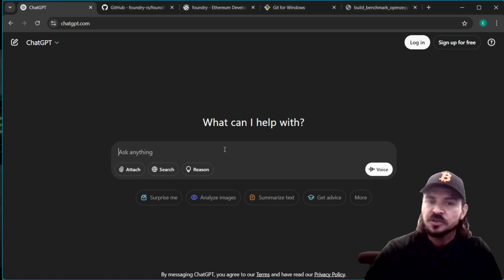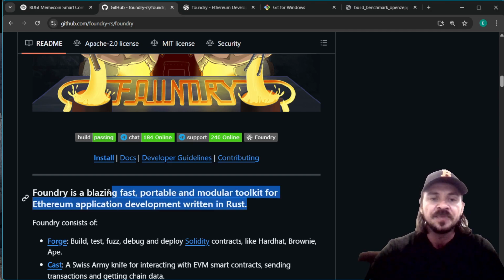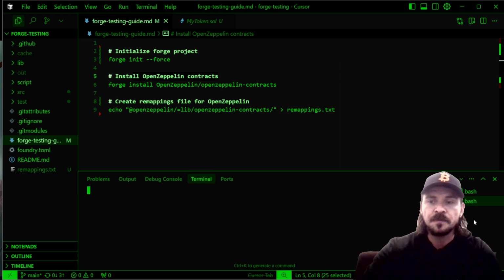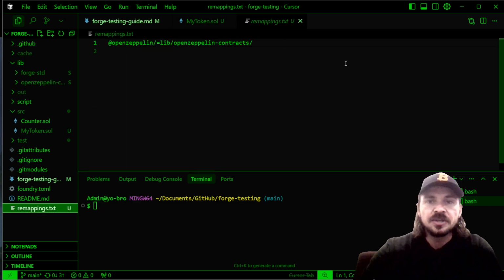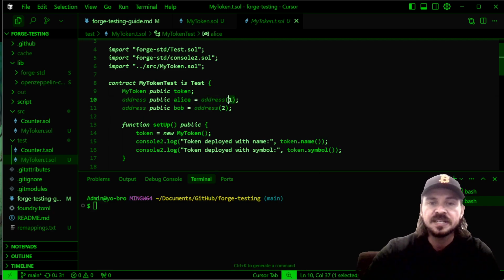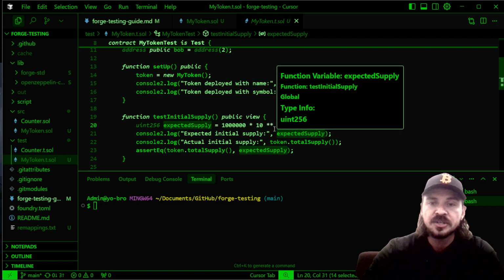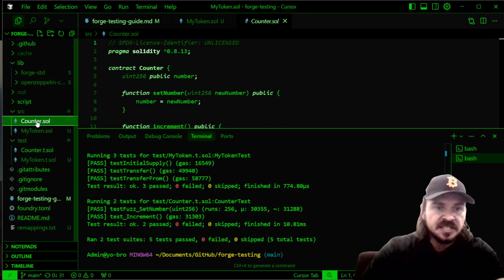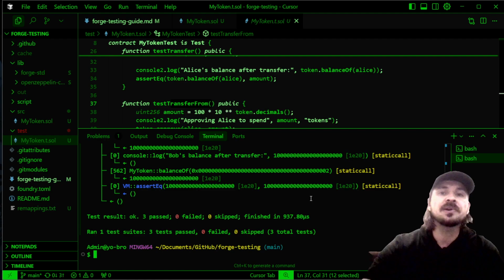One Test Could Have Saved Thousands in Drained Funds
Using AI to write smart contracts? GREAT! But if you don't test them, you're asking to get drained. Here's how Foundry saves your funds.

🎯 TIMESTAMPS:
0:00 The smart contract testing problem
0:38 AI-generated meme coin example
1:11 Why Foundry beats Hardhat for testing
2:03 Installing Foundry on Windows (Git Bash setup)
2:39 Project setup and OpenZeppelin integration
3:24 Understanding remappings and imports
4:07 Basic ERC20 token walkthrough
4:27 Writing test functions in Solidity
5:11 Setup function and address creation
6:10 Assert testing explained
6:57 Running forge test command
7:37 Verbose testing output breakdown

🔧 KEY CONCEPTS COVERED:
- Foundry installation and setup
- Testing AI-generated contracts safely
- ERC20 token testing patterns
- Assert functions and validations
- Setup functions and address handling
- Verbose output for debugging
- OpenZeppelin integration

⚡ WHY FOUNDRY?
✓ Blazing fast (written in Rust)
✓ Tests written in Solidity
✓ Simulate thousands of transactions instantly
✓ Better than Hardhat for speed
✓ Perfect for meme coin testing

🚨 PROTECT YOUR FUNDS: Never deploy untested contracts to mainnet!